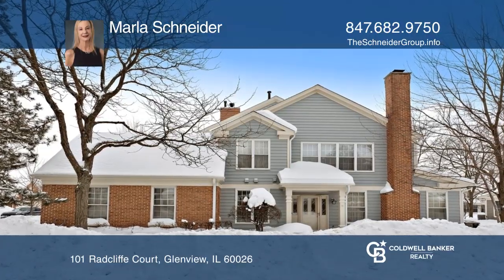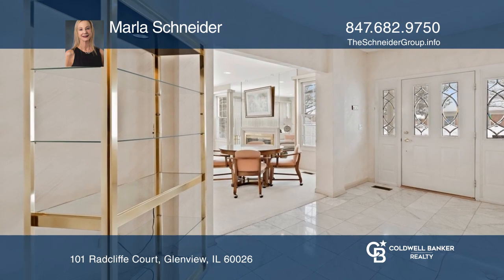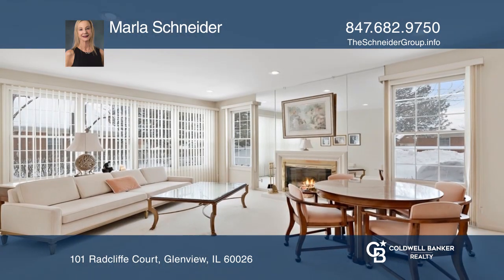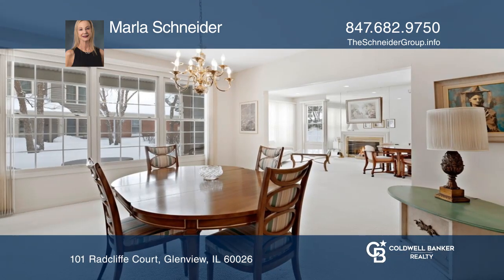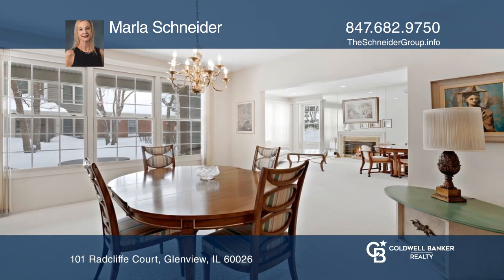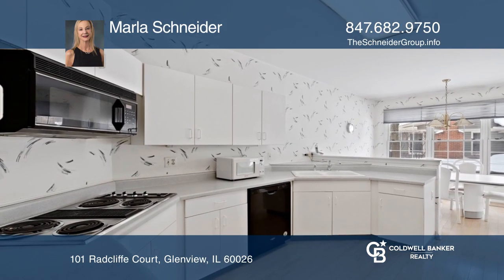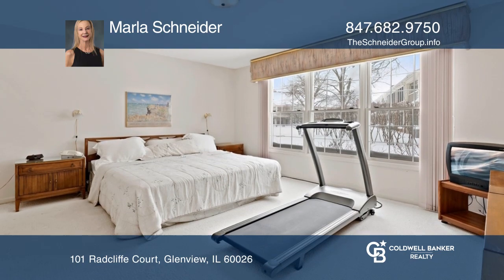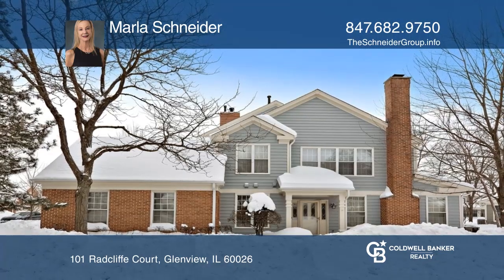101 Radcliffe Court Glenview, IL | ColdwellBankerHomes.com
101 Radcliffe Court, Glenview, IL

Spacious ranch unit in Princeton Village. Grand foyer with marble tile flanked by formal living room and den/office. The living room is soaked in natural sunlight with large windows and gas fireplace with wood mantle. Formal dining room with ample space for large gatherings. Kitchen features white c